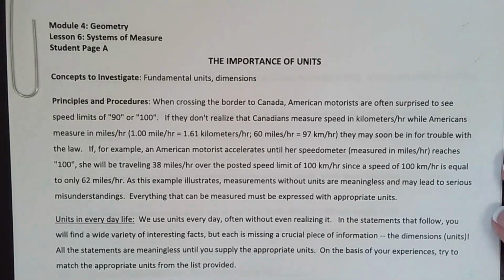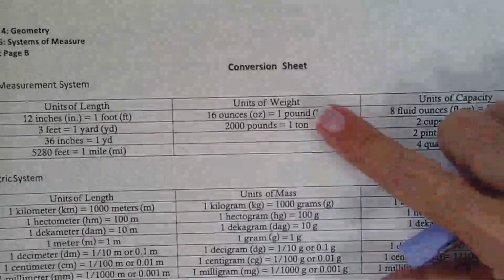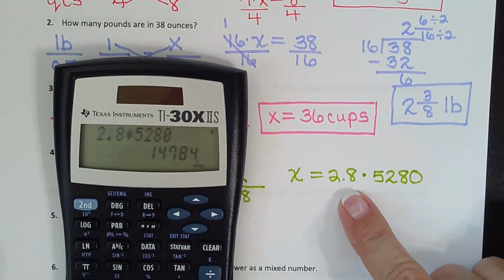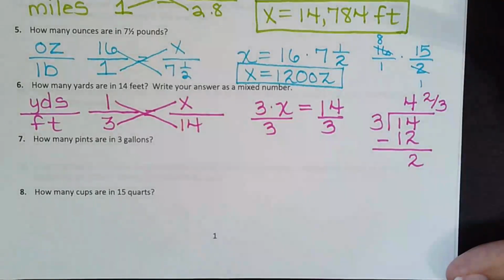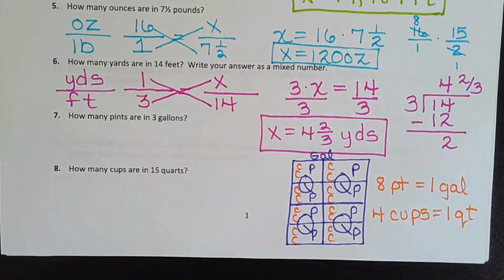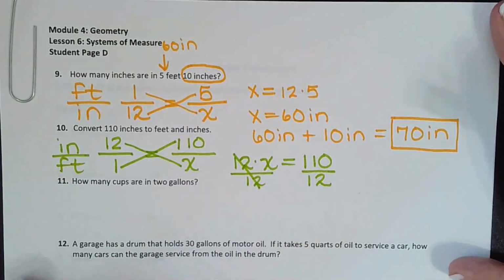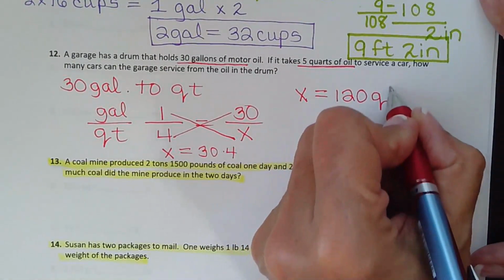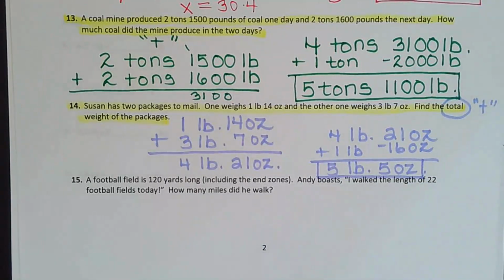Module 4 Lesson 6, Student Page D